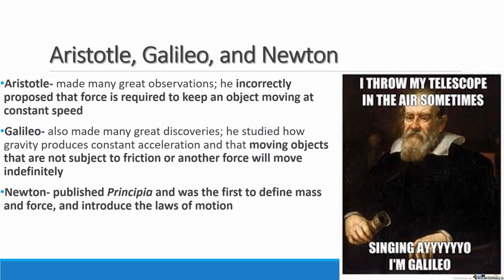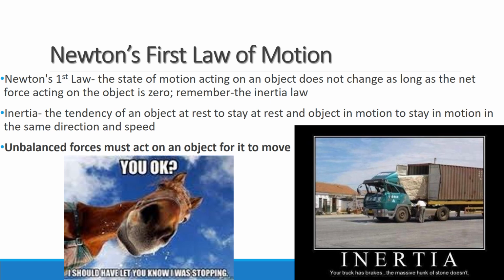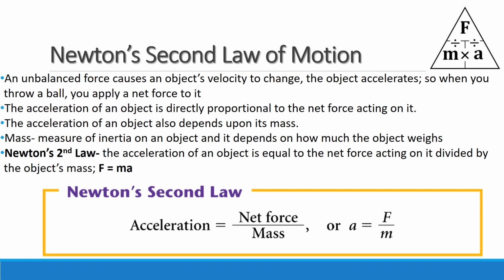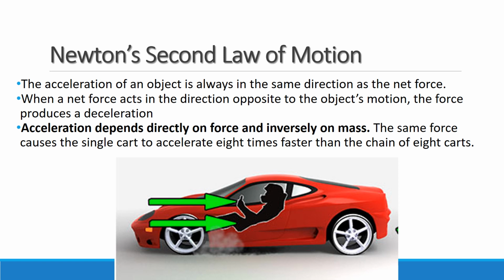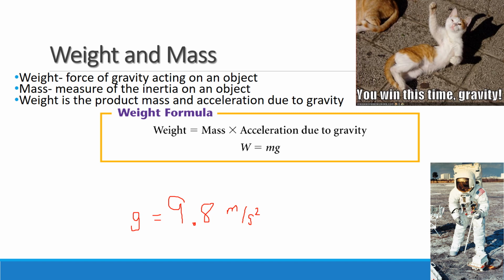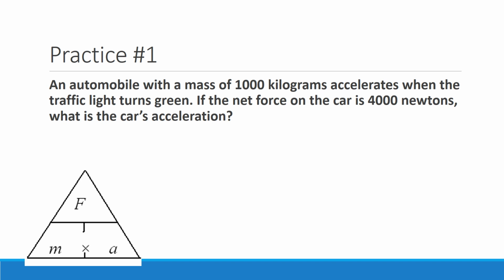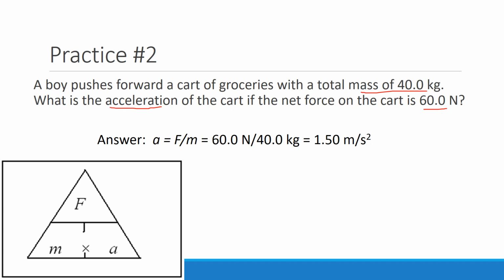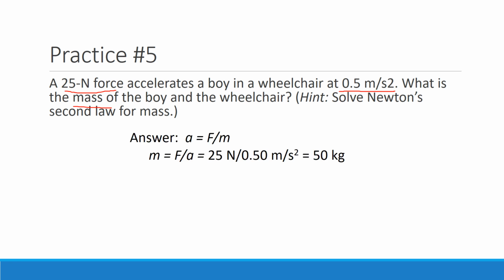Chapter 12 Section 2 The Video